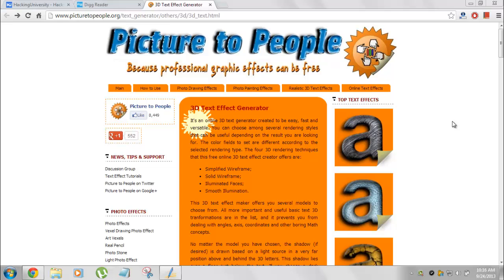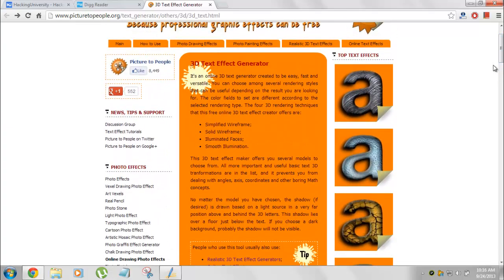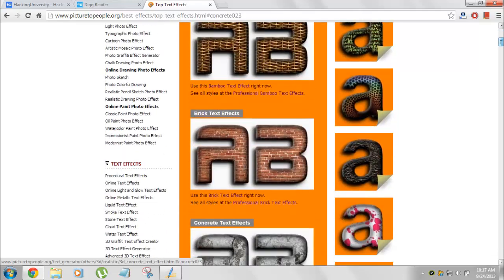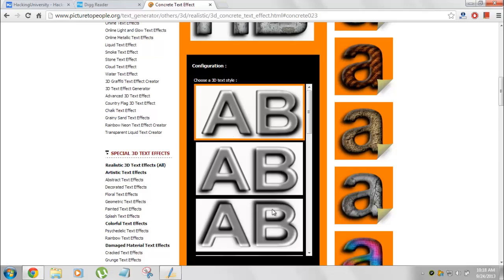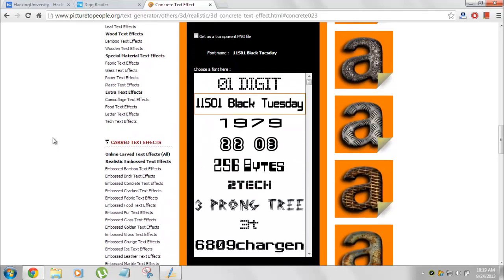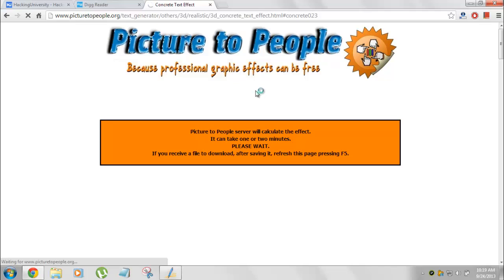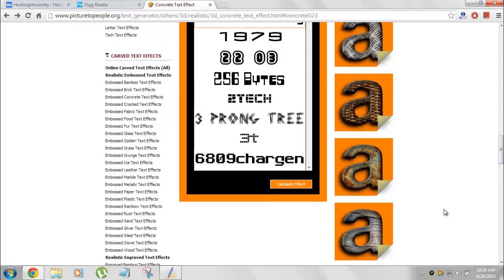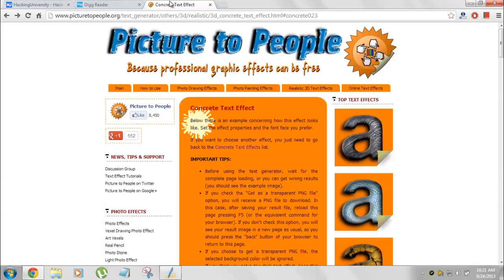How to Create some Nice 3D Text Effects Online using 3D Text Generator Tool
In this tutorial we will see how you can easily create some nice 3D Text Effects using 3D Text Generator Tool online.